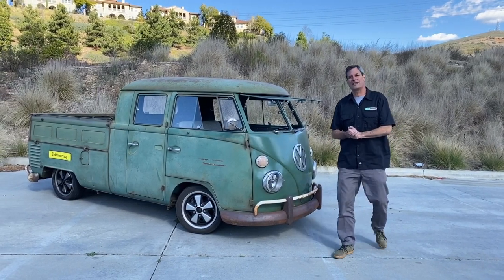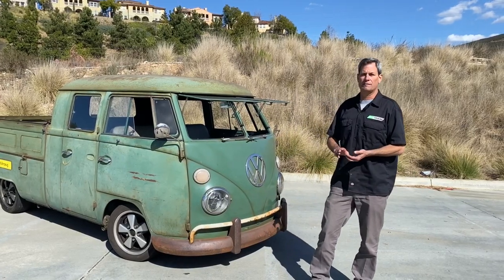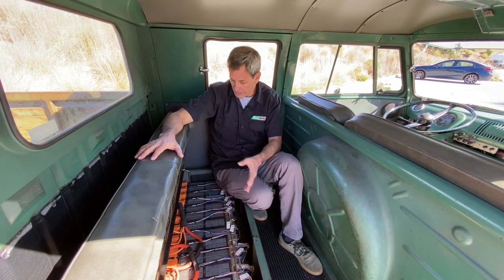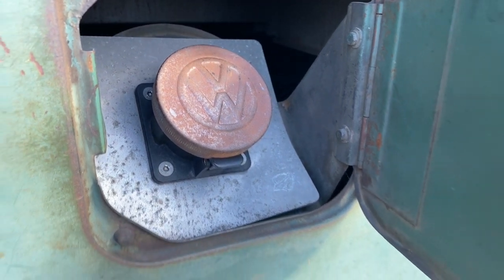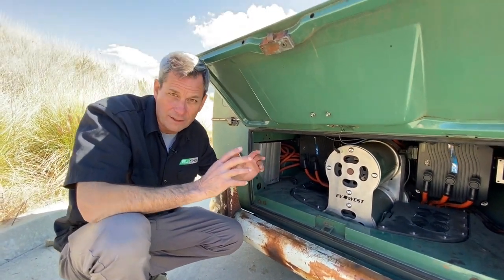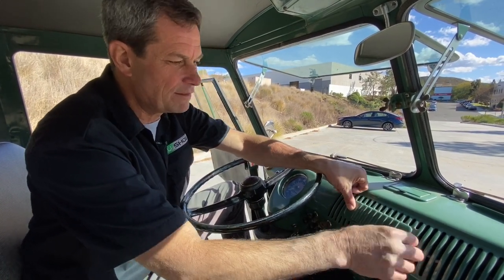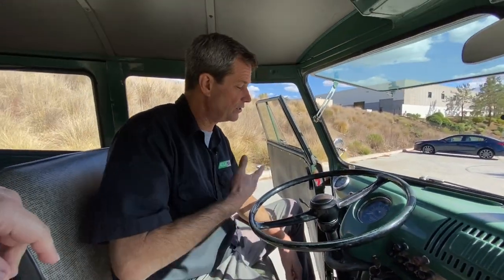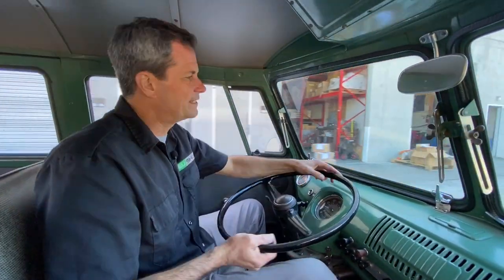Electric Dual Motor Volkswagen Double Cab Pickup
In this episode we take an in depth look at our dual motor VW double cab shop truck. This truck was the test bed for the development of our dual motor setup. It has seen over 40,000 miles since the swap, so lets see how it has held up.